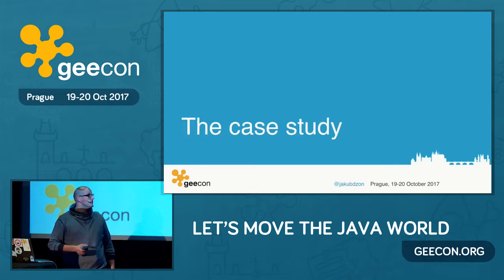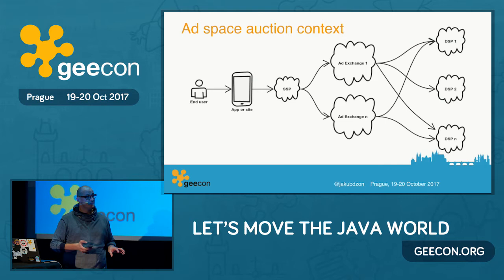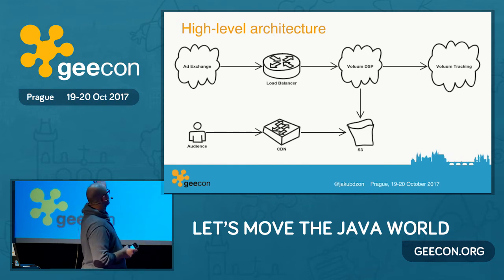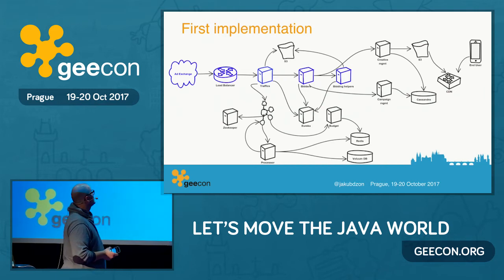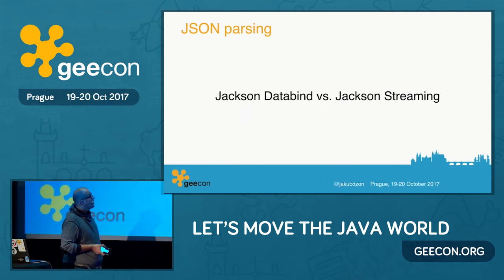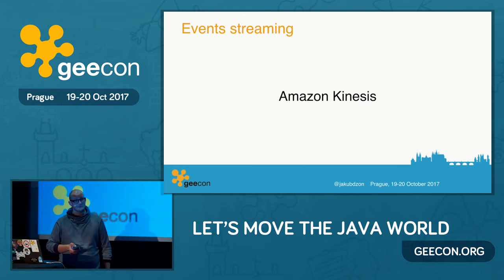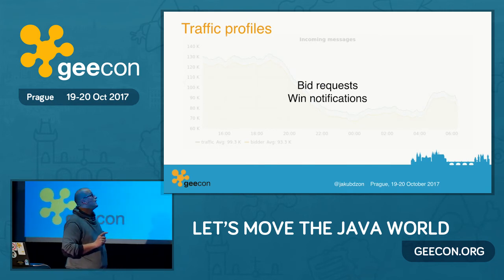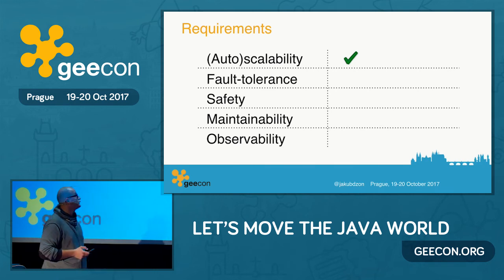GeeCON Prague 2017: Jakub Dżon - High request rate system architecture - an Ad Tech case study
Ad Technology companies employ highly sophisticated software to process and respond to hundreds of thousands of requests per second to display on-line ads that will build the brand awareness, encourage you to visit promoted pages or buy advertised merchandise. Processing stream of requests that has fluctuating volume throughout a day calls for proper architectural solutions that will guarantee undisturbed operations. Let’s study the case of Codewise’s Ad Tech Platform - it’s purpose, architecture, architectural alternatives and evolution.